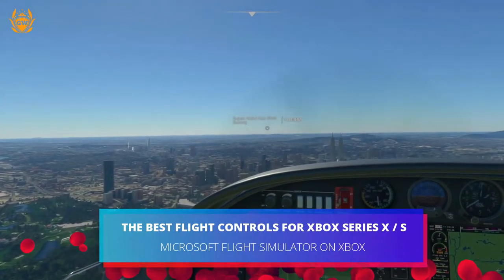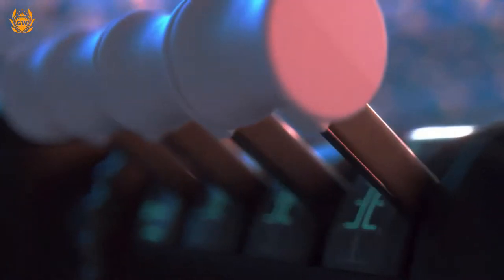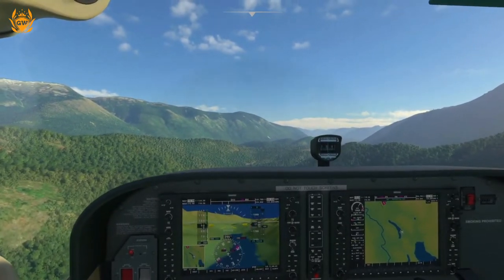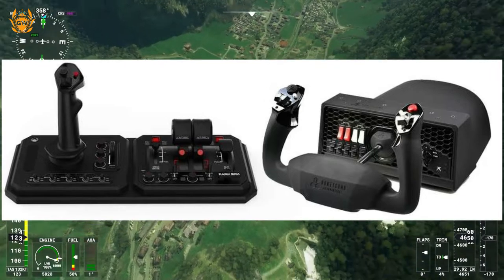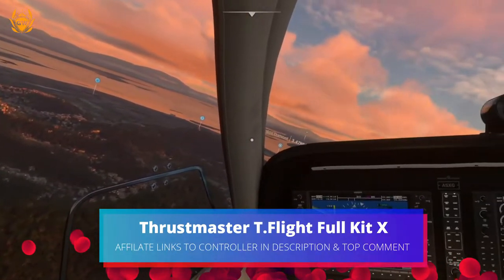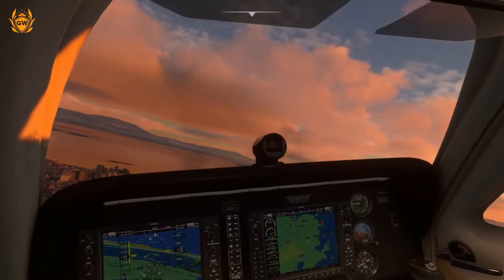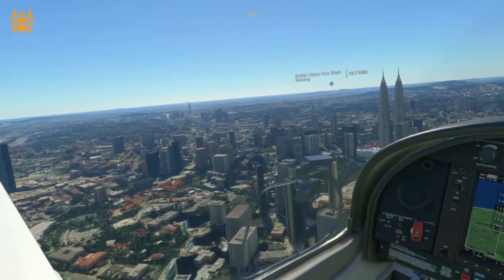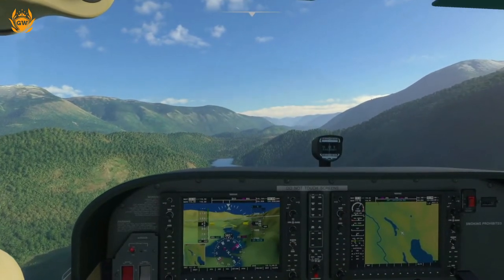BEST Flight Controllers for XBOX! The BEST XBOX Flight Controls for Microsoft Flight Simulator!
Will you be getting Flight Sim! and where will you be flying to first!? Let me know!

►Turtle Beach VelocityOne Flight-
►Honeycomb Alpha Flight Controls XPC
►Thrustmaster T.Flight Full Kit X
►Ace Combat 7 HOTAS Flight Stick

Thanks!

MURRRAAAAY